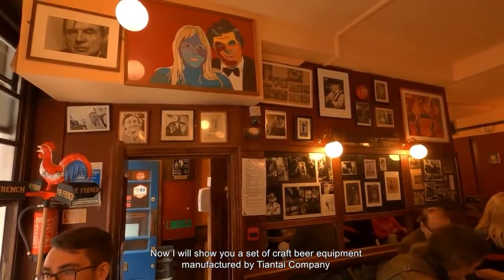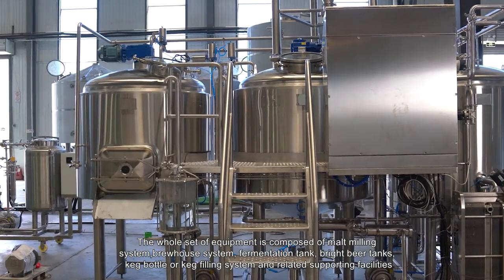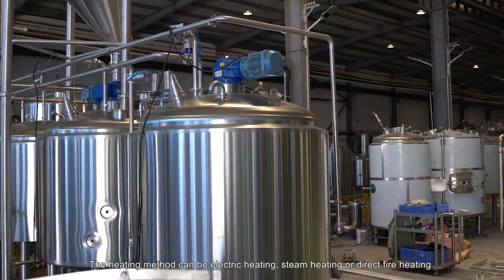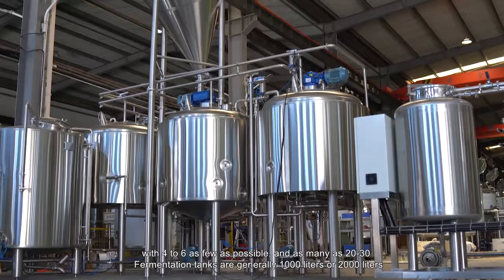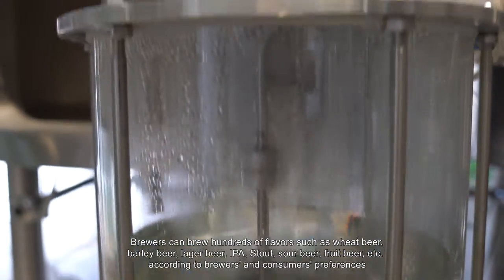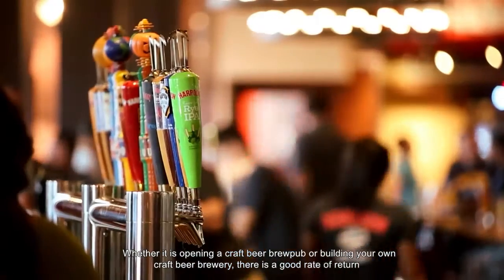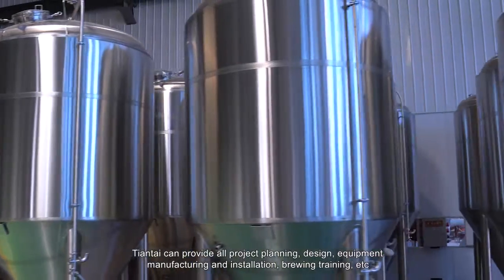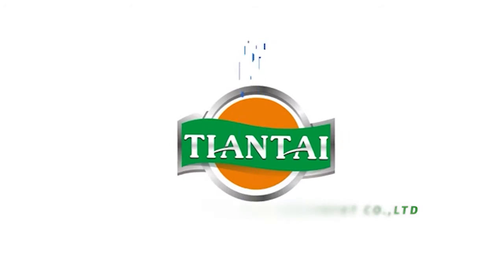1000 liter beer brewery equipment for brewpub/bar/tap room/restaurant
1000l beer brewery equipment by Tiantai company
Whether you are an established brewery or just another startup brewing pilot starting out...
Whether you work at a 1000 sq ft brewing company or basement of your home, you’ ll need a reliable partner in China.
It is easier to work with Tiantai. Why?
1.Matured experiences based on 1000+ global users.
2.Get factory direct price from a top 3 beer equipment manufacturer dedicated to brewhouse, fermenter, bright beer tank, glycol cooling system, CIP, miller, wine fermenter, Kombucha fermenter, etc.
3.Get the most certificated products from us with CE/PED/ISO and TUV/SGS factory audit.
4.After-sale services 24/7. All time zones friendly.